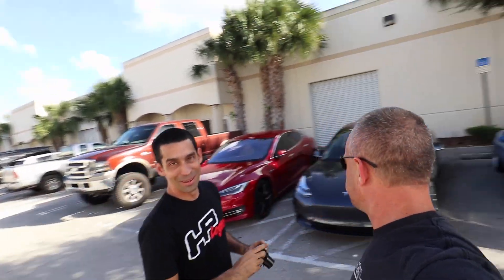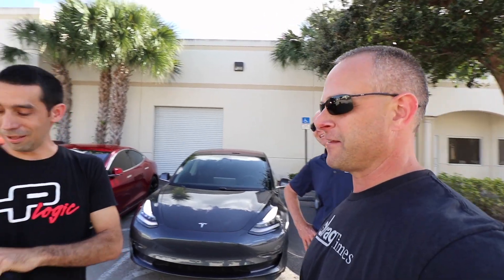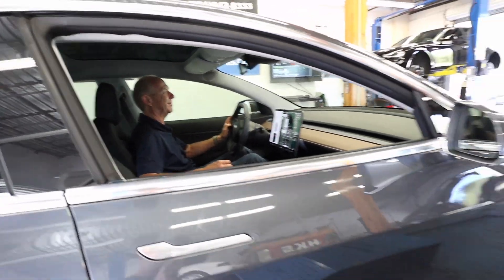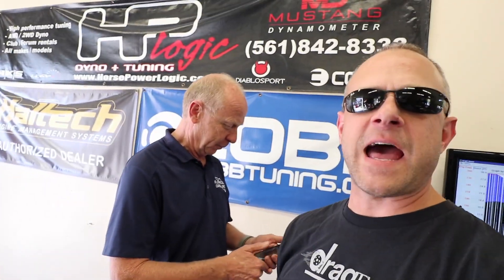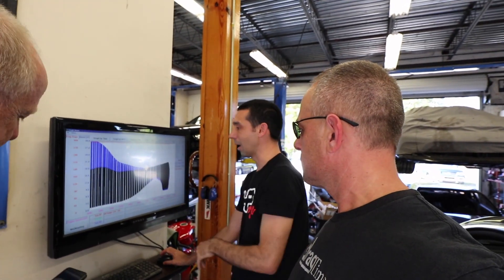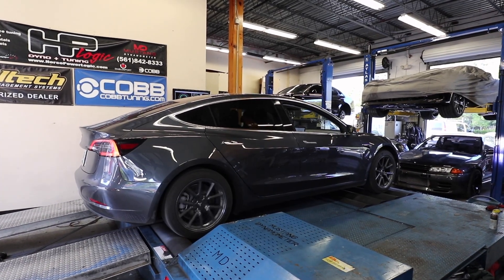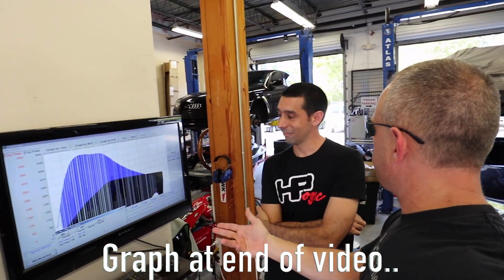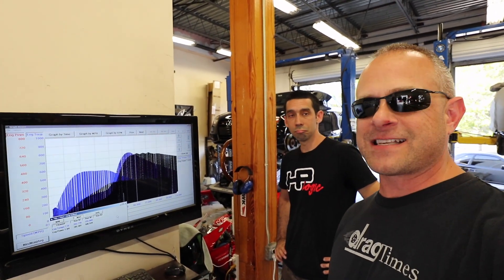Tesla Model 3 on the Dyno puts down big Torque Numbers!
We dyno test the all new Tesla Model 3 Long Range and compare it to a Model S P100D Ludicrous.